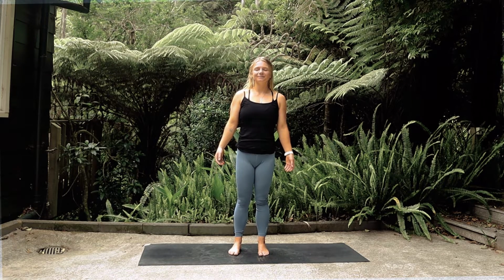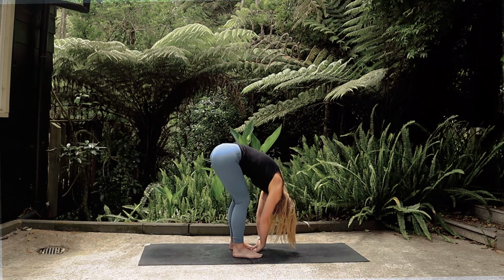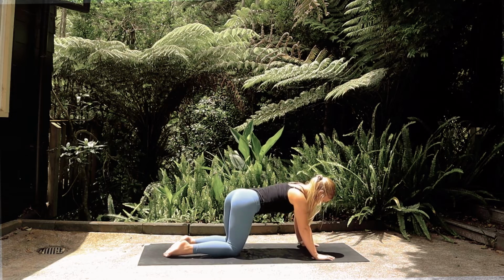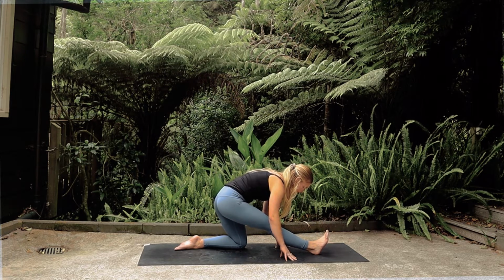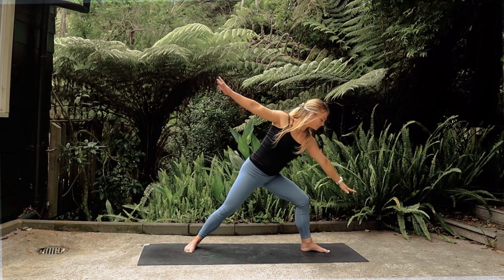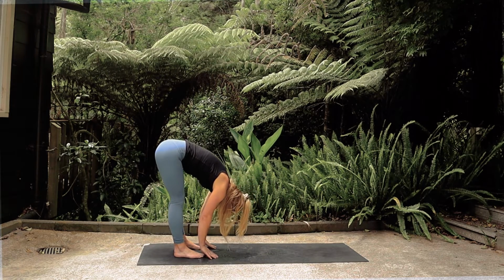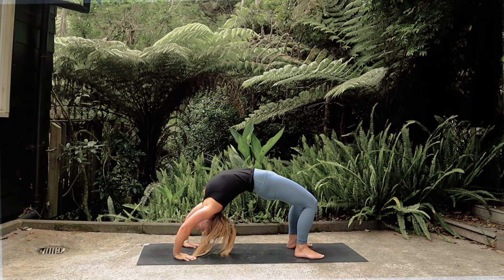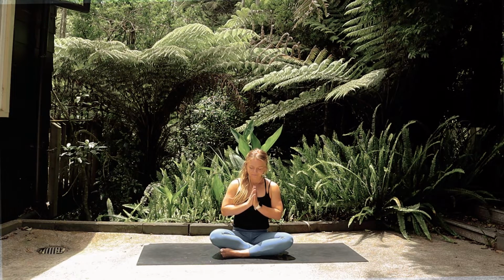Intermediate Free Flow - Strength and Length Day 20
It's the final flow of Strength and Length! Today we combine a little bit of everything we've touched on; strength, flexibility, balance, and most importantly, PLAY! Today's flow is a little more advanced with our first and only arm balance of the challenge. Movement is a part of us and vital every day for optimal health. The past 20 days have been a journey and an opportunity to look after this most basic need to live a full, comfortable, and mindful life. I thank you for showing up for any day on this challenge and pushing yourself to try something new and develop a new routine.